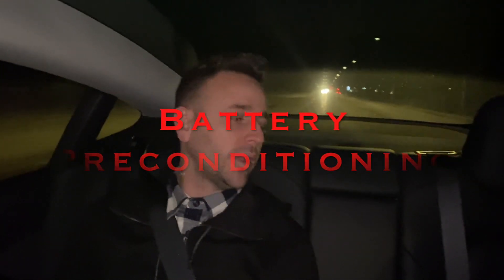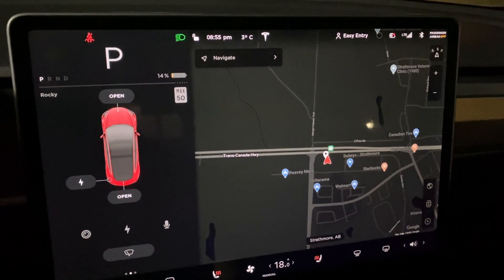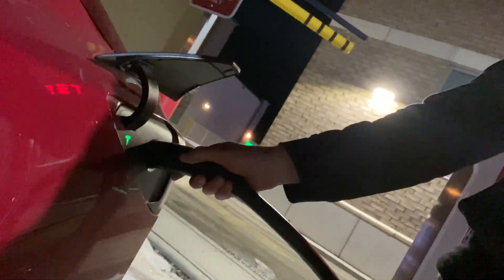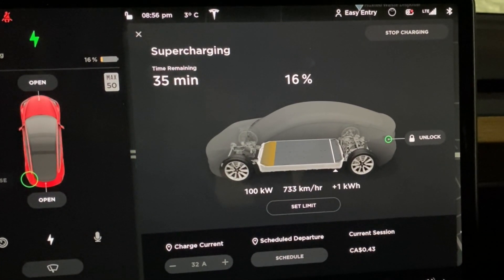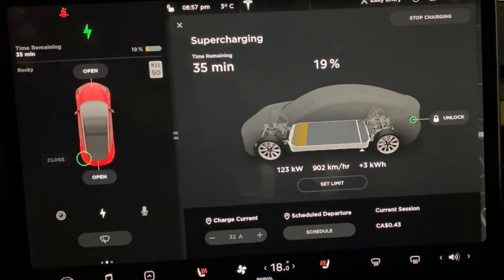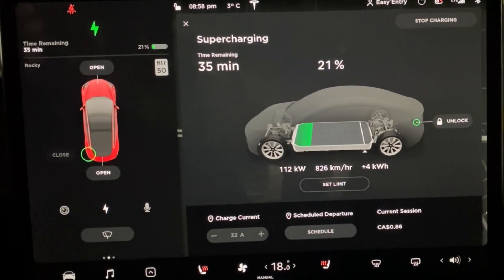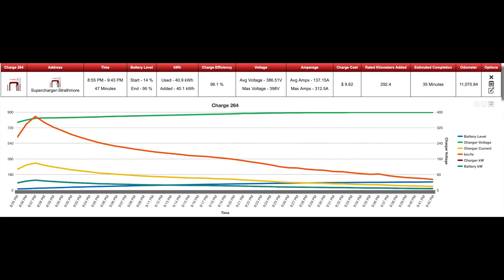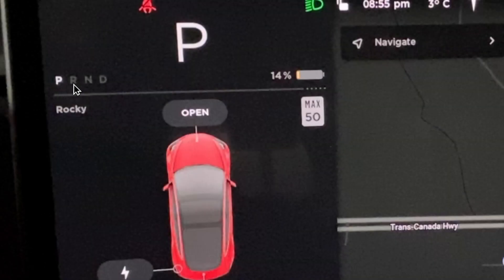V3 SUPERCHARGER Can Tesla Model 3 SR+ Charge at 170 kW in cold?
Its cold out but our battery is warm and our state of charge is low. We are hoping to see the max 170 kW charging rate that the V3 Supercharger can deliver the Tesla Model 3 SR+. Will it work? What conditions do you need to get the Standard Range Plus at the highest charging rate?

Share the data, it's electrifying!